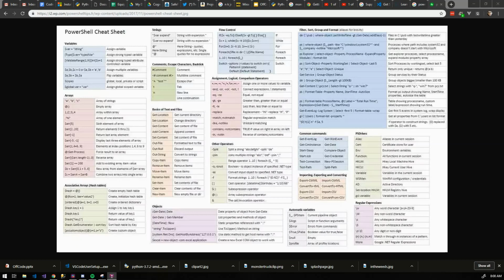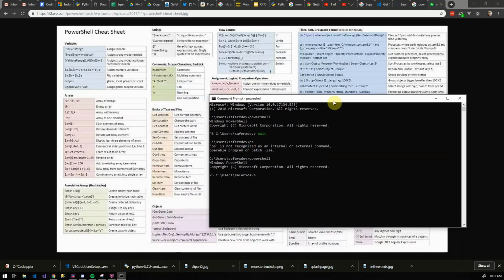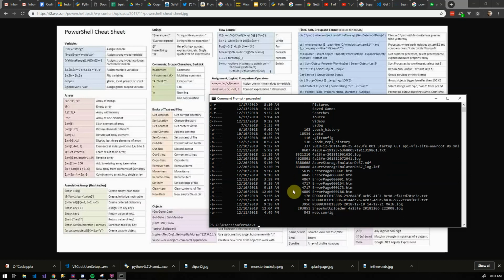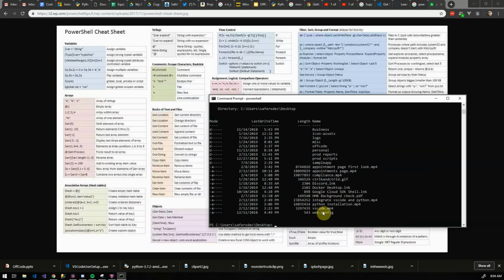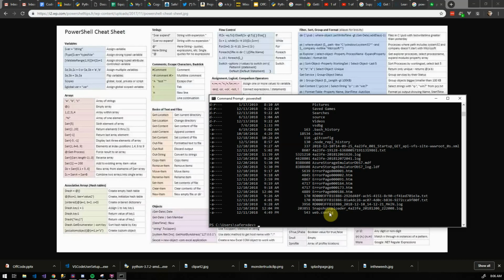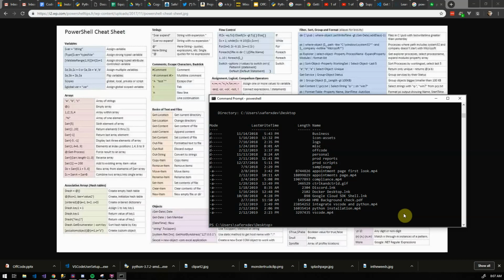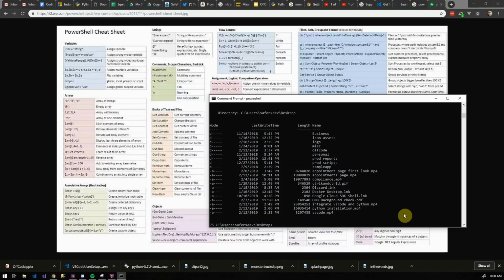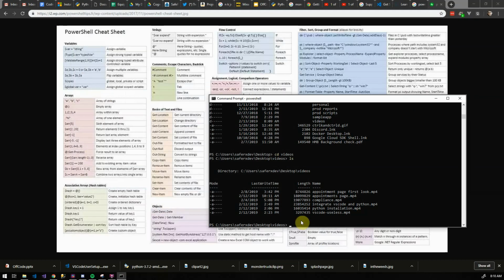powershell commands (the short hand versions)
many powershell commands have nice aliases - here is a video of the ones I use a lot